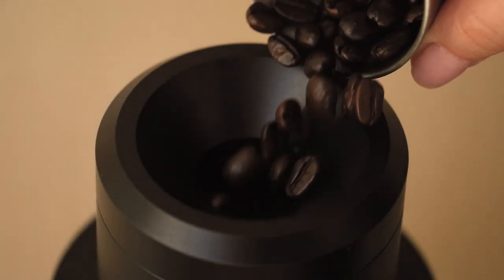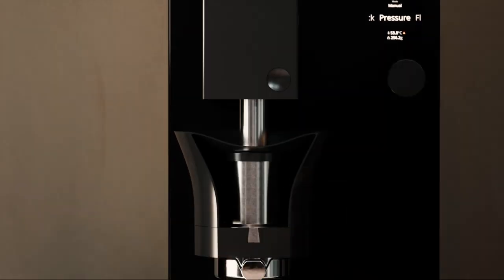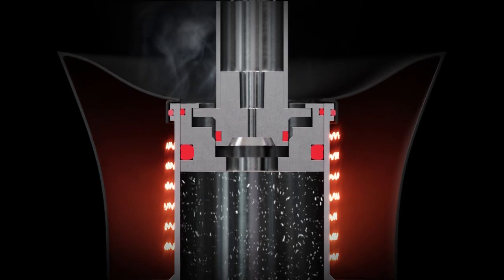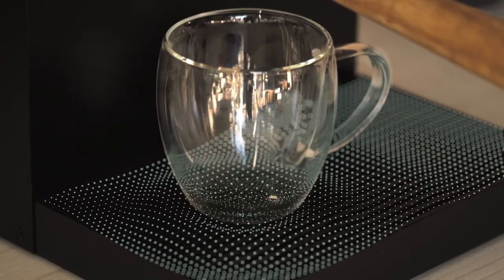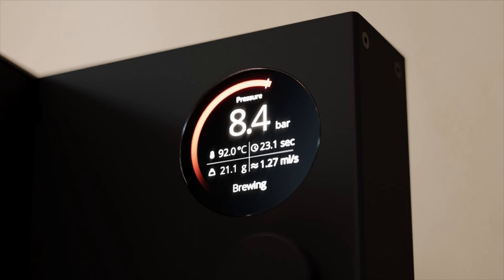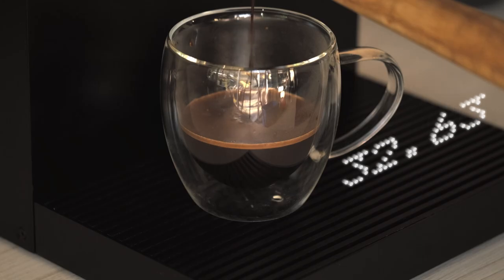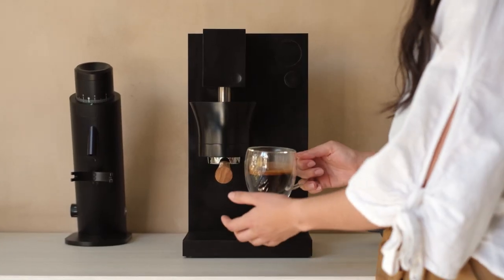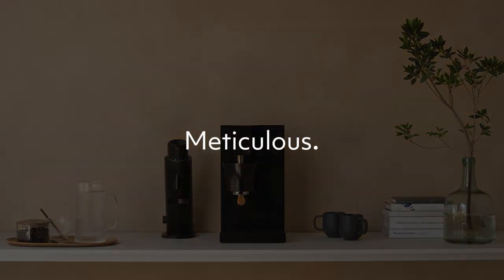Introducing Meticulous Espresso, the world's first autonomous lever machine.